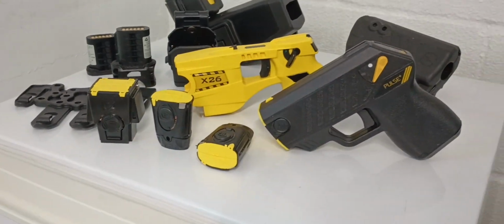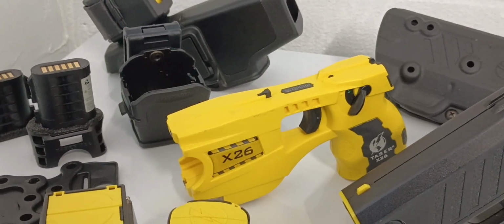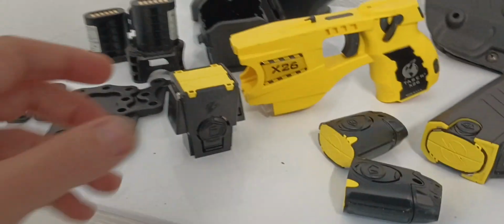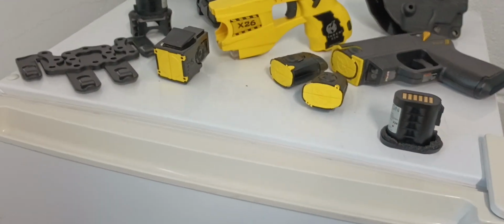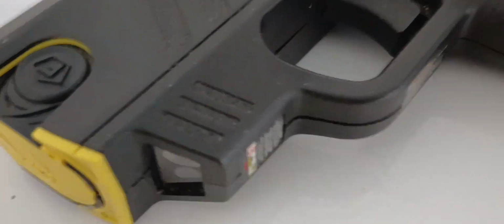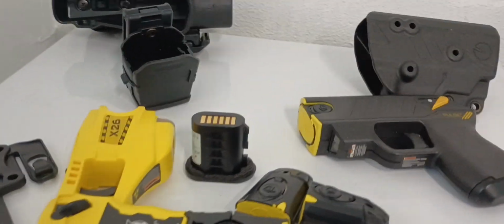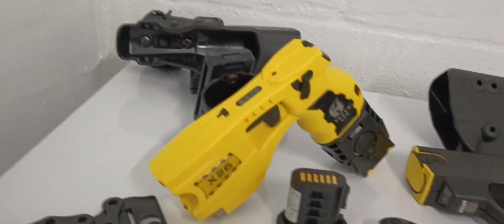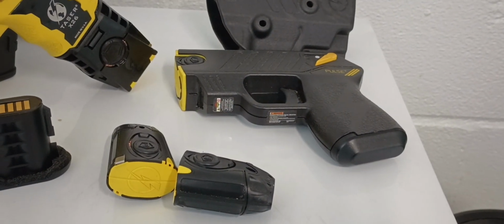⚡Taser X26 vs. Pulse: Unveiling the Shocking Differences!💥 Essential Info for Security Personal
in this video I discussed the true facts about why you should carry a taser x26 for Private Security as a less than lethal option and why you shouldn't carry a taser pulse!... here's why. @SecurityZone1#viral